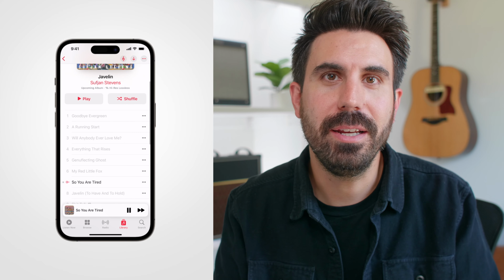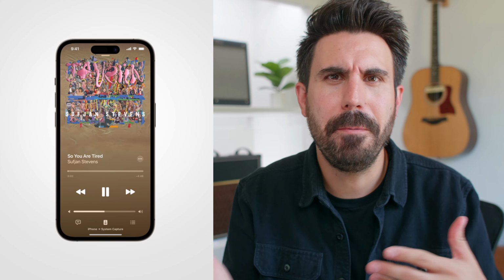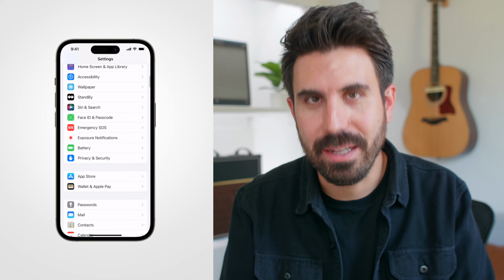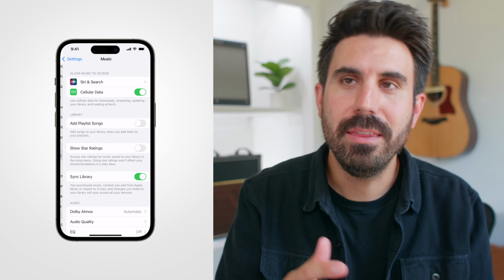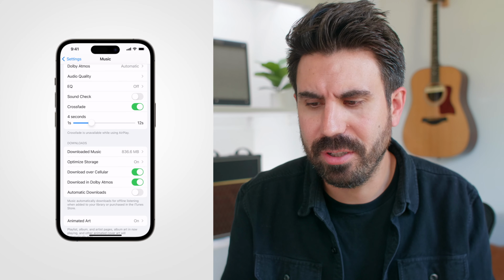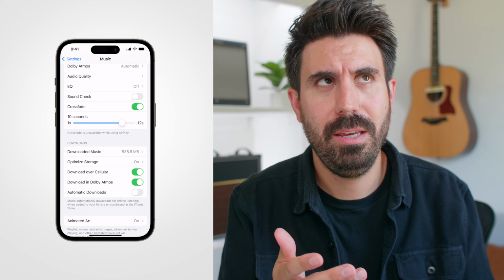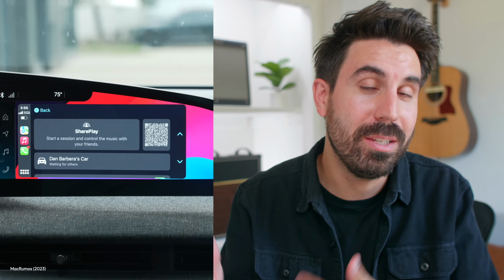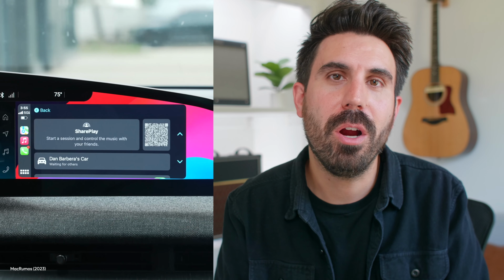iOS 17 Apple Music Finally Adopts Key Spotify Features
Today we're talking all the new features of Apple Music in iOS 17! With every iOS update comes a slew of new features, and my favorites are always the Music updates. With Full-Screen Artwork, Song Credits, Shareable Playlists and SharePlay upgrades, iOS17 packs a lot of new into a small package. Let's get to it!

00:00 Introduction
00:19 Full Screen Album Art
00:54 Song Credits
01:46 Sing!
02:52 Shared Playlists
04:24 Crossfade
05:22 SharePlay in CarPlay
06:13 Closing Thoughts